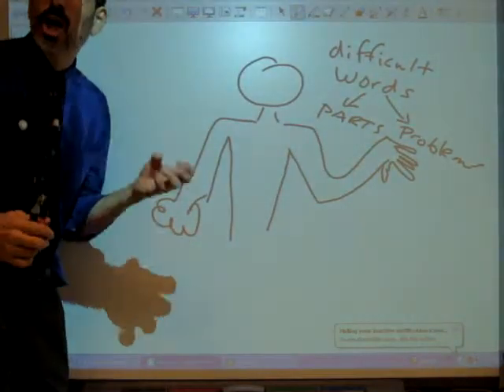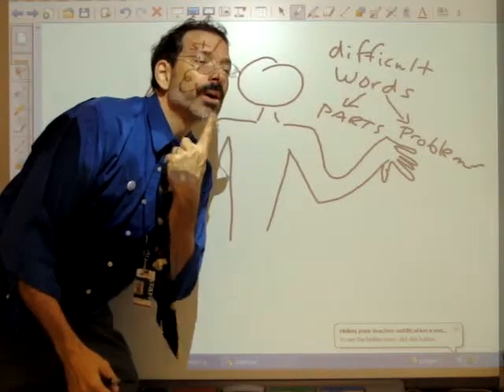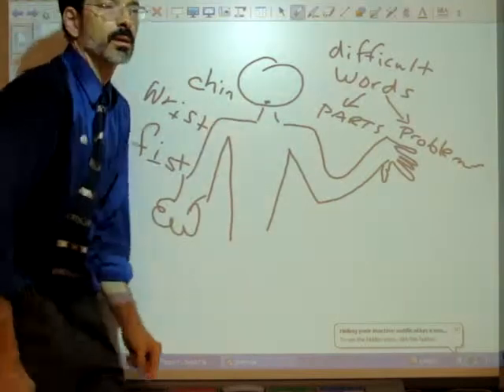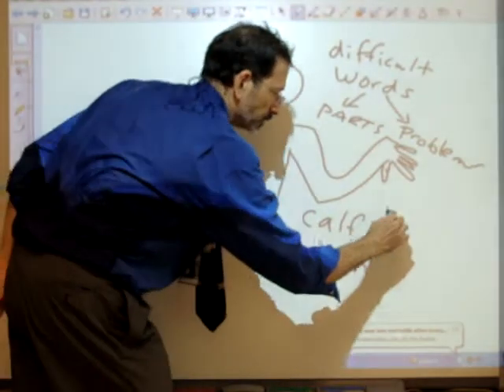BodyProblems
Vocabulary

body vocabulary english florida english smartboard steve mccrea freeenglishlessons